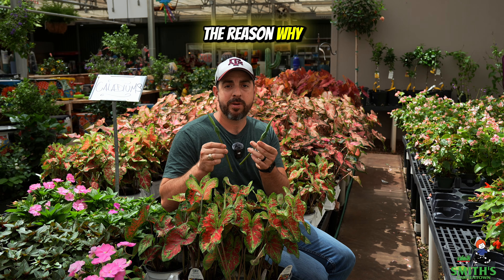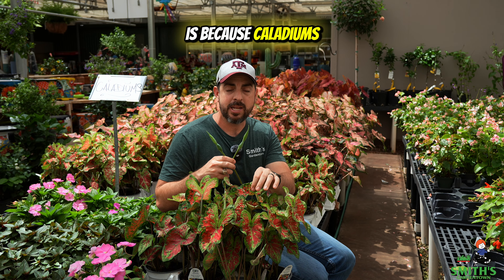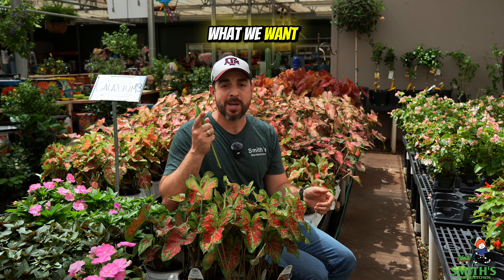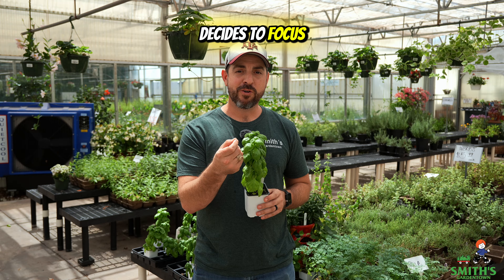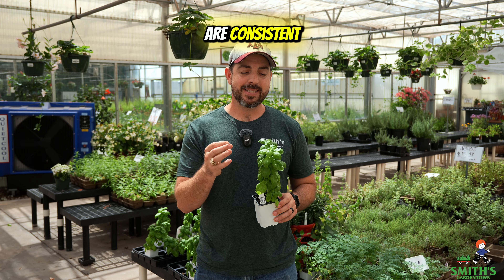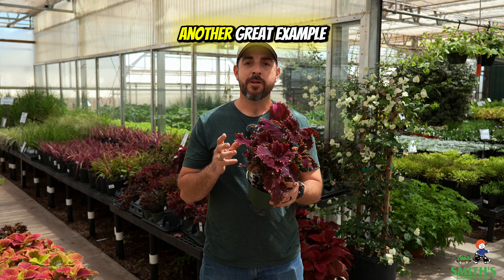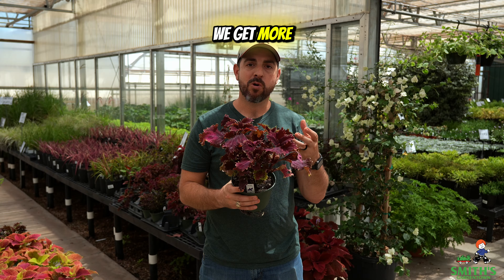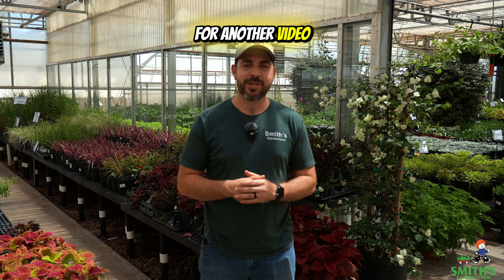Why Remove Blooms From Foliage Plants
When growing plants primarily for their beautiful foliage, it's often best to remove the blooms. Flowering can take a lot of energy from the plant, which can detract from the vibrancy and health of the leaves. By removing blooms, you allow the plant to focus its energy on producing lush, healthy foliage. This simple gardening practice can lead to more robust and visually appealing plants, perfect for creating a stunning green space. 🌿🌸✂️